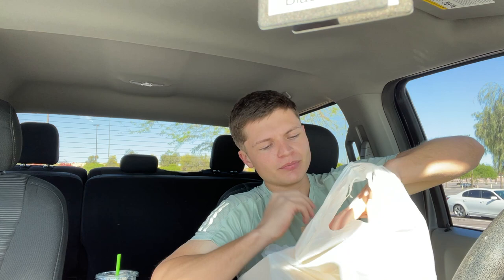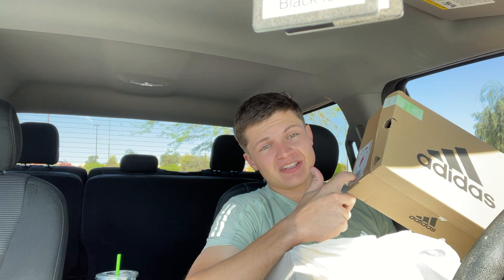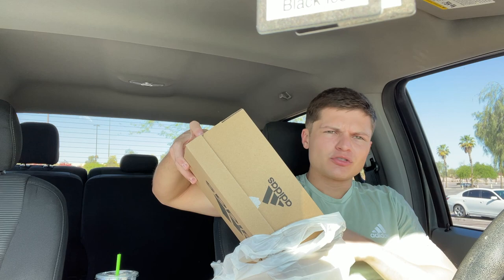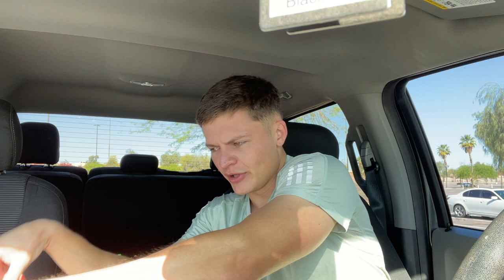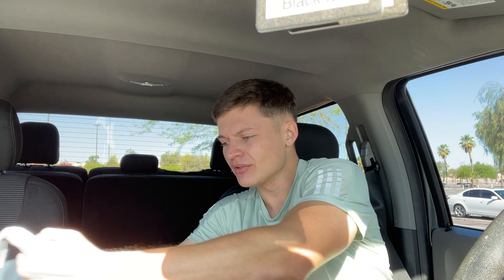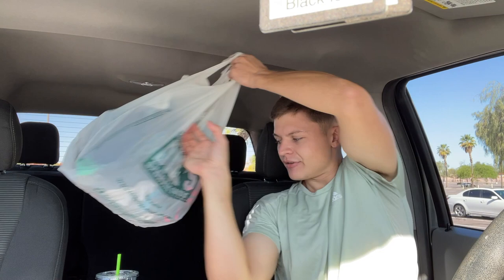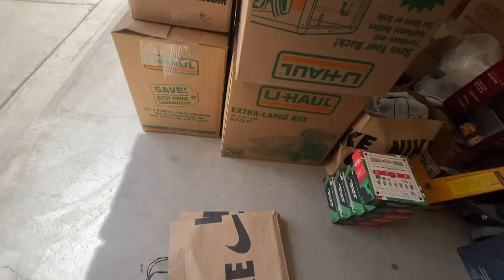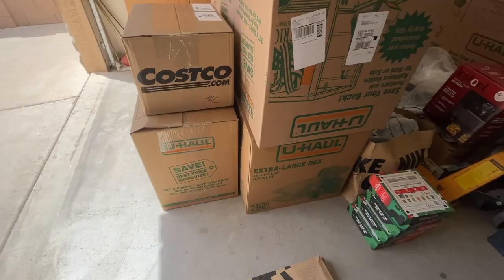Nike Outlet Is Back? Amazon FBA Retail Arbitrage